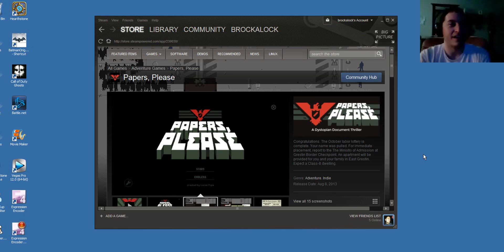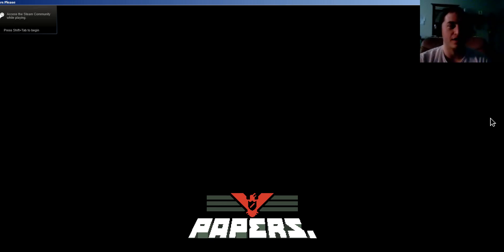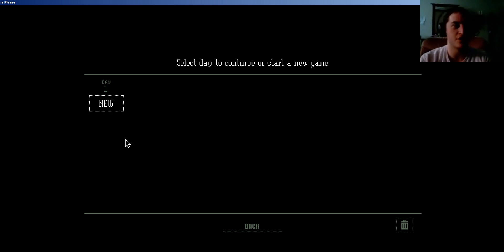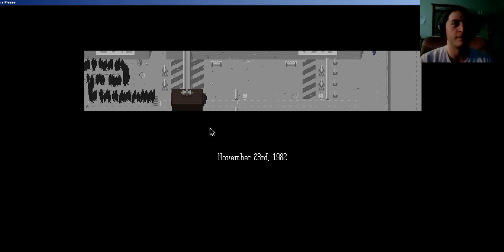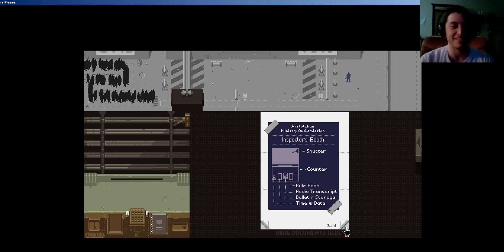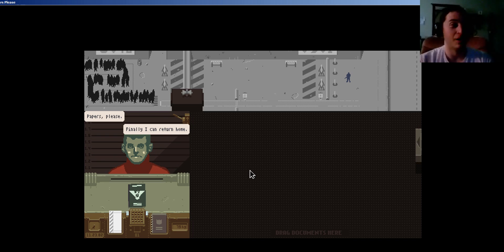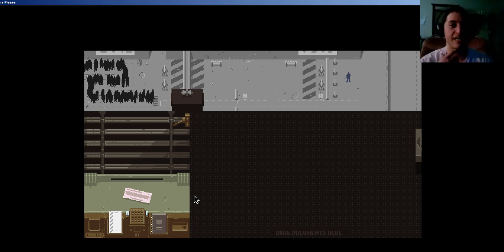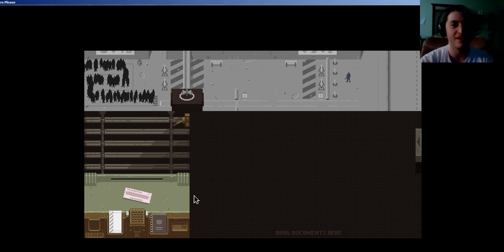Papers, Please! - Part 1: My Dream Job!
There's more on the way!  Any tips on recording and editing are welcome.